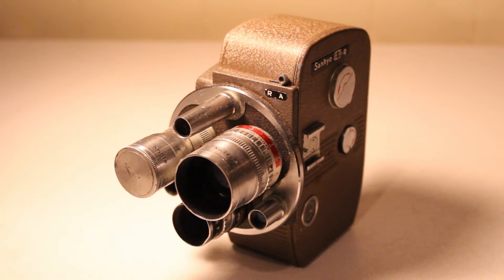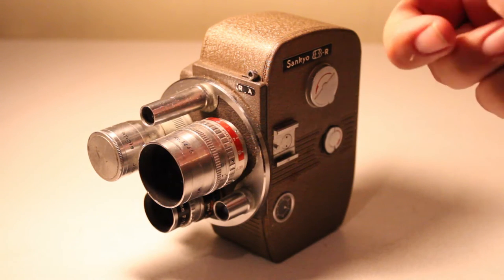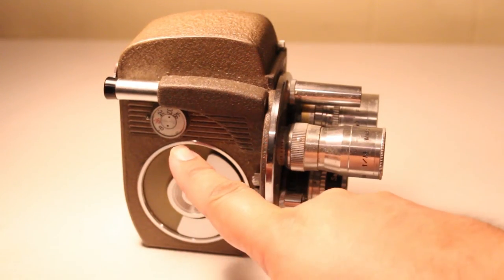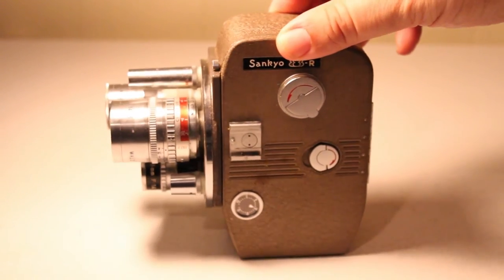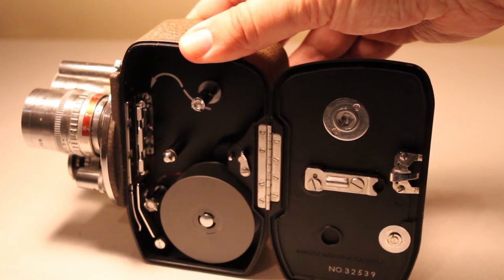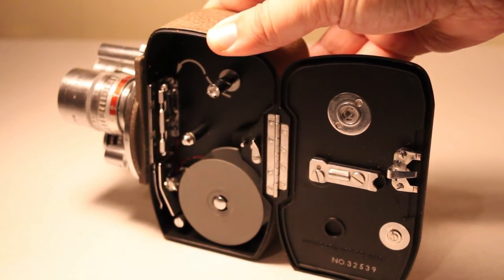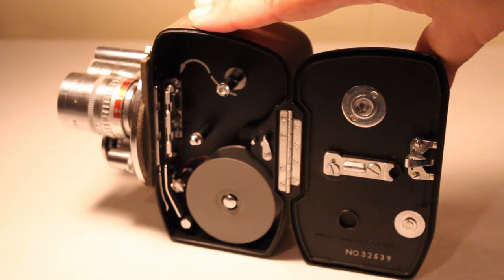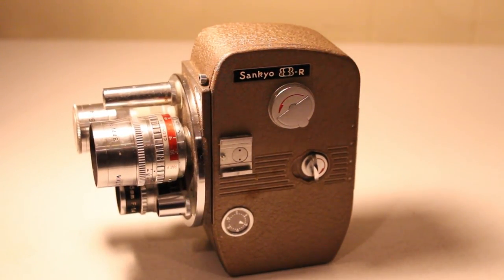How They Made Home Movies In The 1950's : The Sankyo 8R Double 8 Film Camera : Vintage Tech Review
Here is a really beautiful and sturdy example of a great old home movie camera.  This was long before people could shoot video with their cell phones.  Heck, this was long before VHS tape and camcorders!

The Sankyo 8R was a "Double Eight" home movie camera.  It used a special film that was actually 16mm in diameter.  But during processing, the film would be split into two 8mm lengths of film.  Hence the name "double 8".

This camera was gifted to me years ago, but I have never actually shot with it.  I have used Super 8 film in the past many times, but never double 8.  There are still companies out there that sell and process double 8 film.  I would love to give it a try sometime!

If you are into vintage tech reviews, this is the channel for you.  I post tech reviews every week, and my videos are about everything from tape decks, to CD players, to VCRs, laser discs, DVDs, home recording, home studio gear, analogue synthesizers, drum machines, reel to reel, and so much more.

Many home movies, family movies, and old reels of film were shot with this classic camera.  This was a popular home movie camera from the 50s that was made entirely from die cast steel.  Very sturdy!